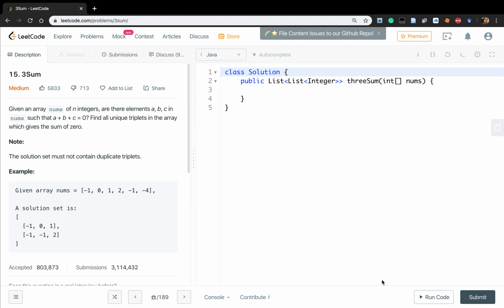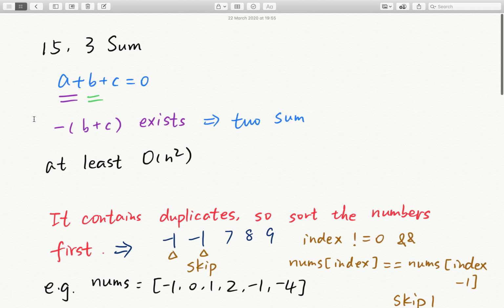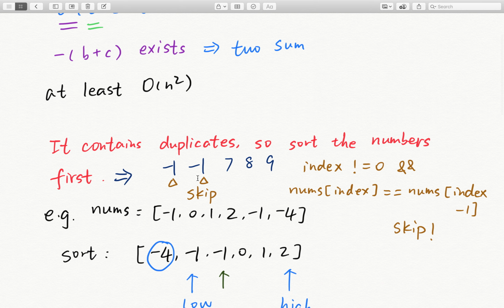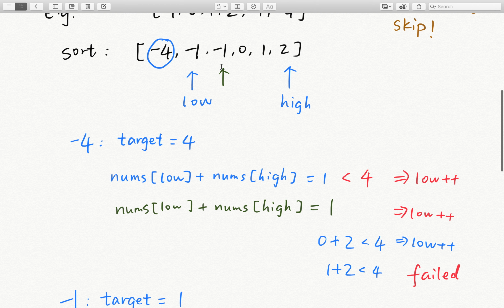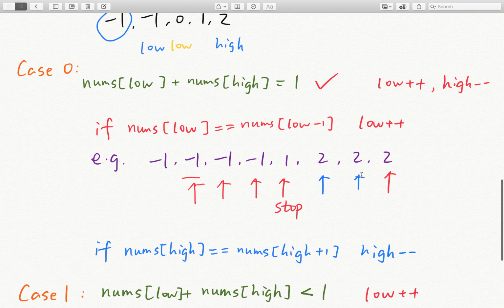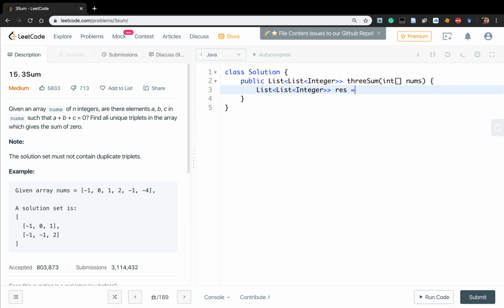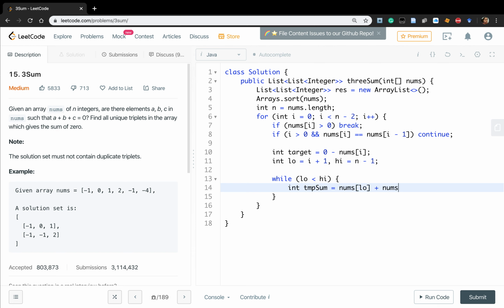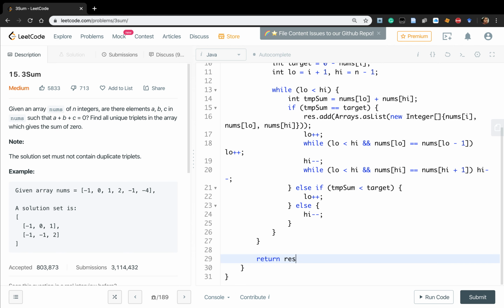LeetCode 3Sum Explanation and Java Solution